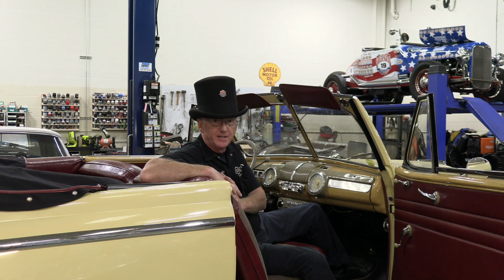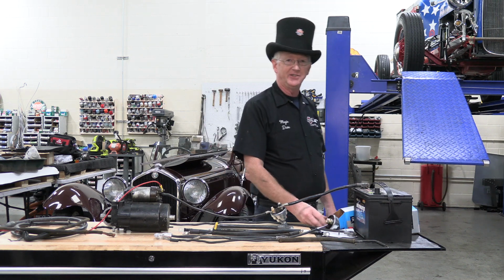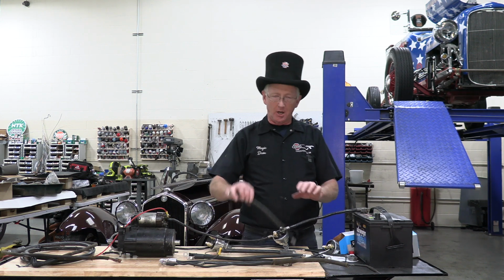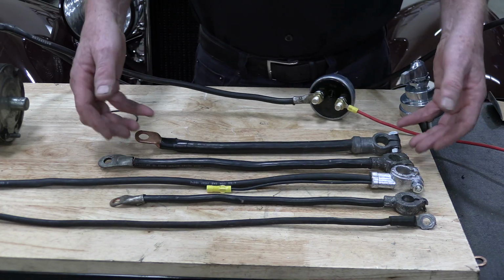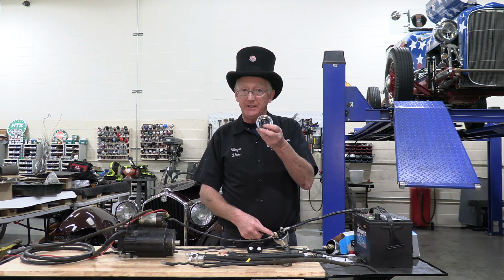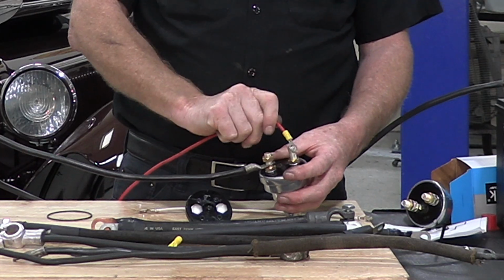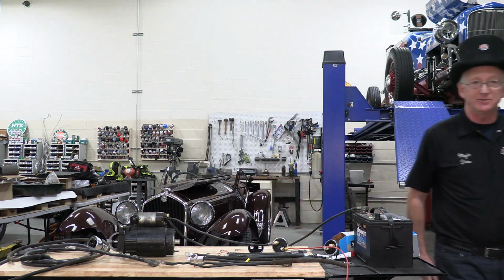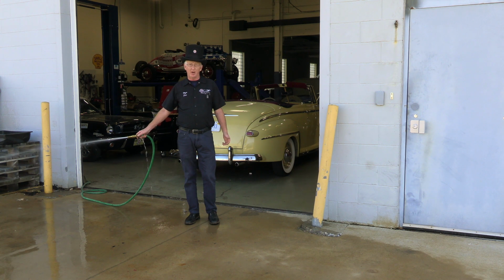The Dangers of Using 12-Volt Battery Cables on a Vintage 6-Volt System with Magic Dave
Join Magic Dave, master mechanic with the Stahl Automotive Collection, for a discussion about choosing the correct size battery cables, along with cut-off switches, current, and voltage. He’ll review common mistakes to avoid when fixing or replacing the starting system in a car.

WHO IS MAGIC DAVE?
David “Magic Dave” McAllister is an ASE Certified Master Mechanic from Portland, Oregon. By his account he was not an enthusiastic student, preferring to daydream in class. Fortunately, Magic Dave was able to attend Benson Polytechnic High School where three quarters of the classes were shop classes. His interest in school grew, and he started excelling, earning A’s and B’s. Magic Dave continued his education by signing up for all the classes, spending all his time studying everything from hydraulic technology to automotive fuel systems and theory. Magic Dave continued his education at Oregon Institute of Technology and received a degree in Auto-Diesel Engineering. He opened his own auto repair shop at the age of 22.

In 2008, a couple of friends introduced Magic Dave to the Great Race, a vintage car rally. He helped his friends purchase and prep a car for the competition. After meeting the race planners, Magic Dave joined the organization as Chief Technical Inspector. While working with the race, he was presented with the chance of a lifetime, to move to Michigan and work with Ted Stahl as head mechanic with the Stahl Automotive Collection. He also works on the cars that the Stahl family uses in the Great Race, including their 1932 Ford Speedster called “Stars and Stripes.” With Magic Dave’s help, Josh Hull and Trevor Stahl drove Stars and Stripes to win the 2022 Great Race Grand Championship.

Filmed at the Stahl Automotive Garage, Chesterfield, MI | October 2022 | Produced by Ahna Holder